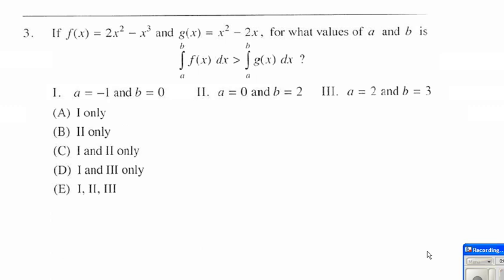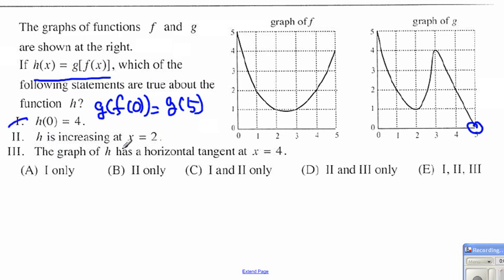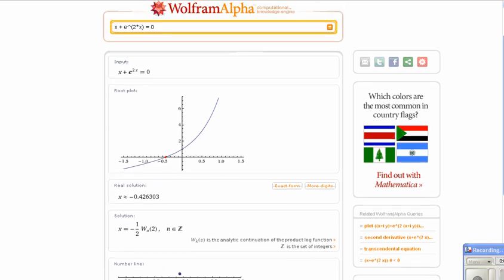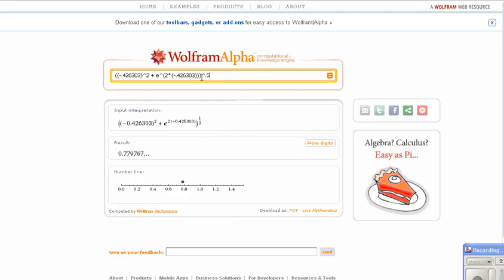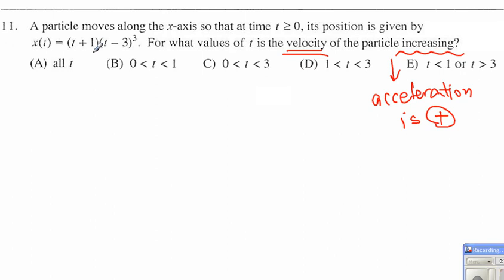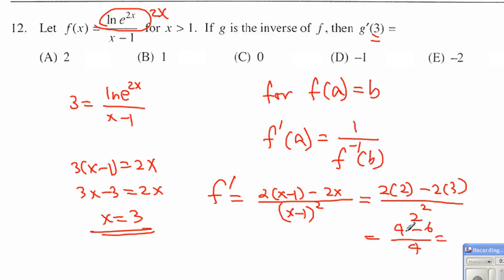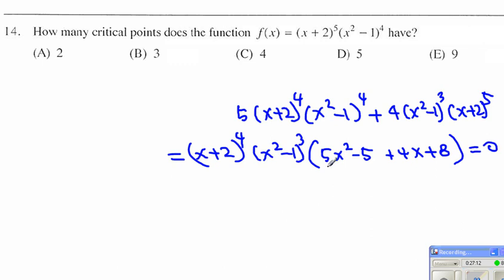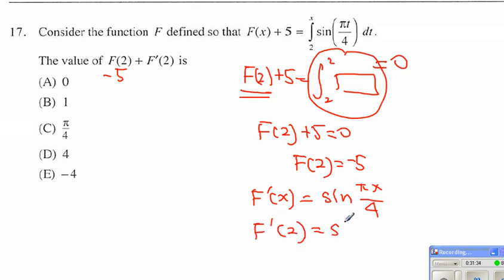CAL practice 1 solutions IV